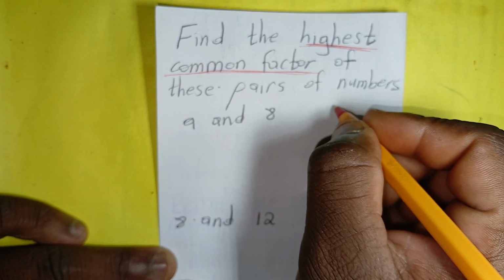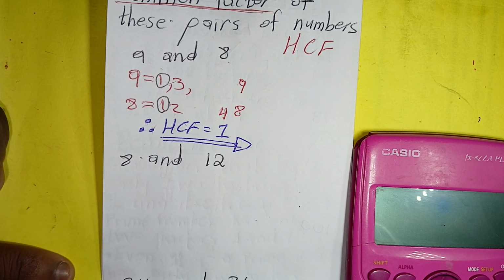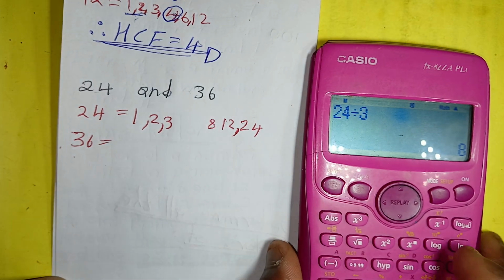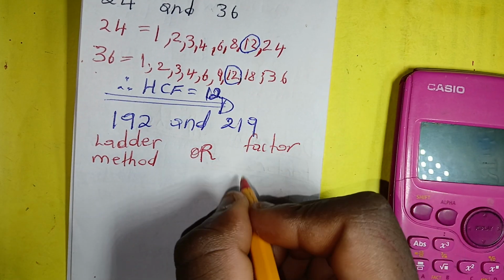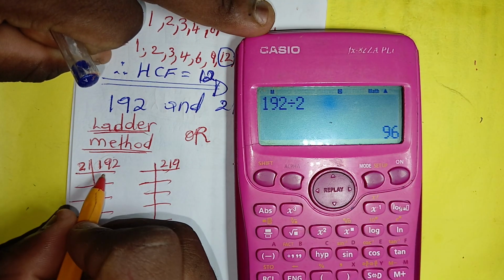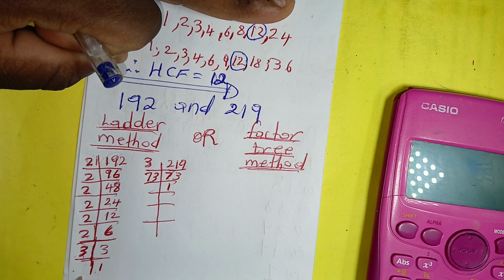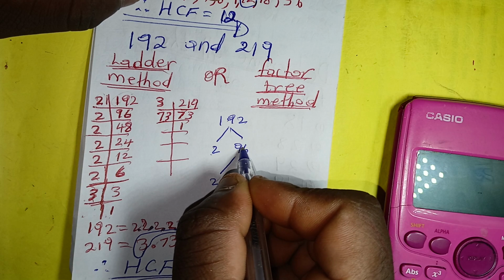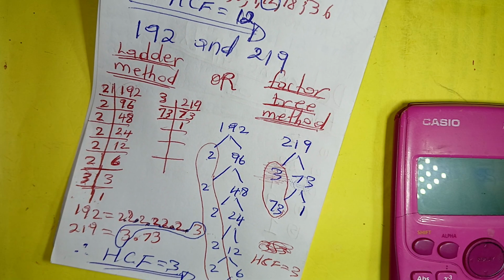Part 1| How to get the Highest Common Factor (HCF) ??